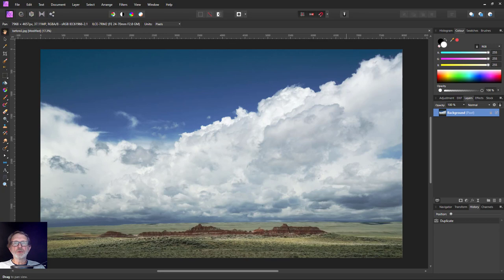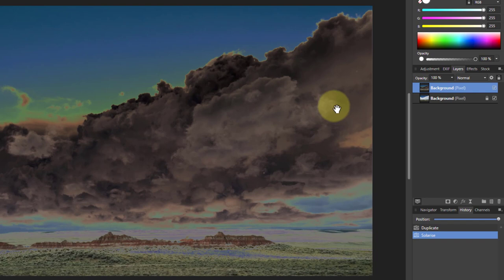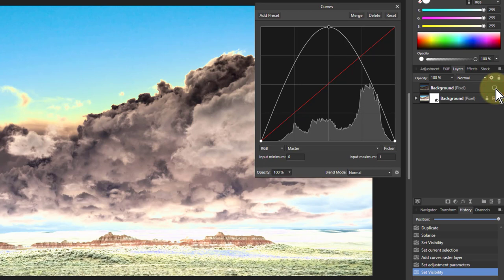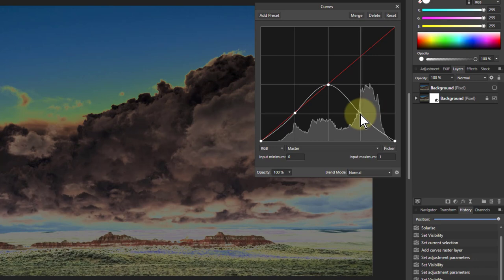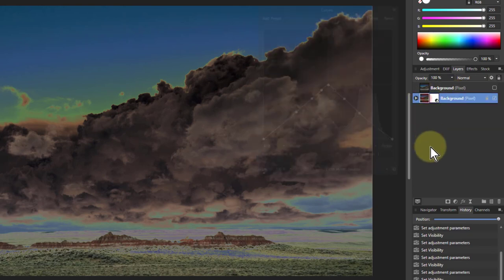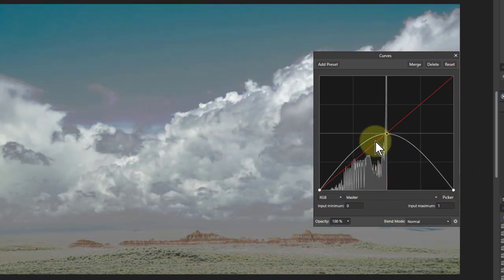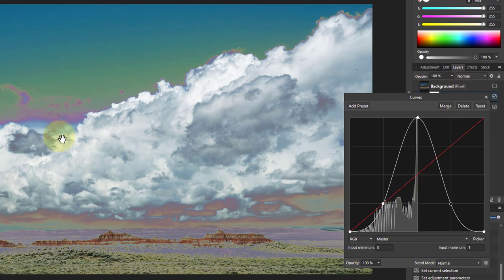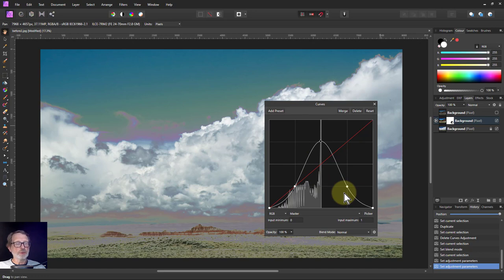Solarise Effect using Curves (with Affinity Photo)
The Solarise function in Affinity Photo has no controls, but fortunately we can easily emulate it using just the Curves Adjustment. Here's how to do this and to vary the effect to your heart's content. Thanks to kind viewer Espermaschine for putting me on the right track for this.

The web page for this video is here (with links to related videos)